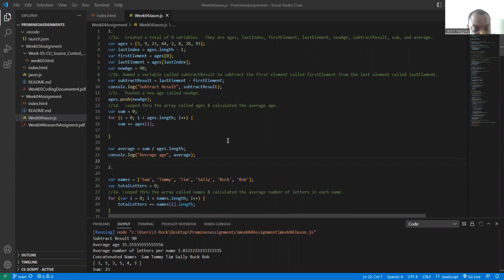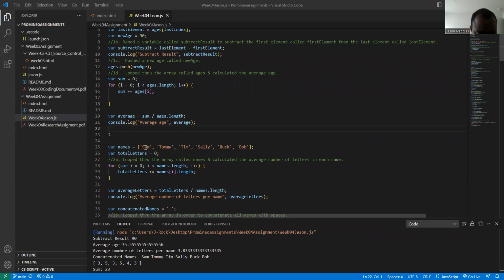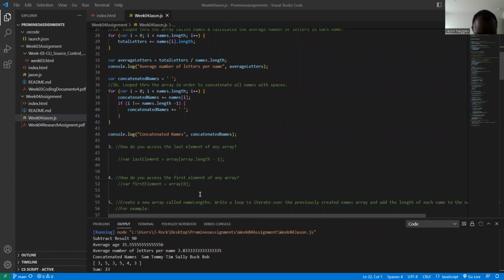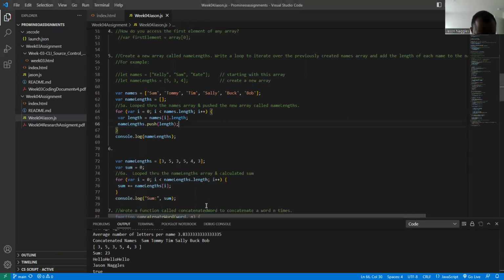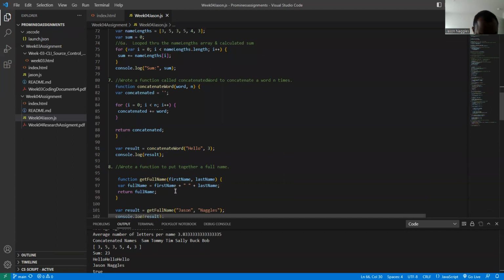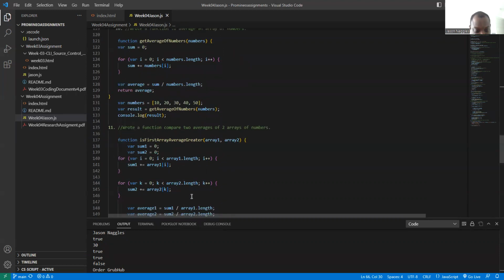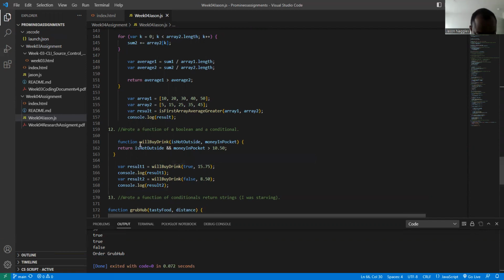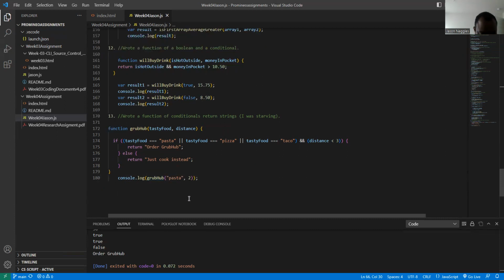Explaining my Week 4 Coding Assignment